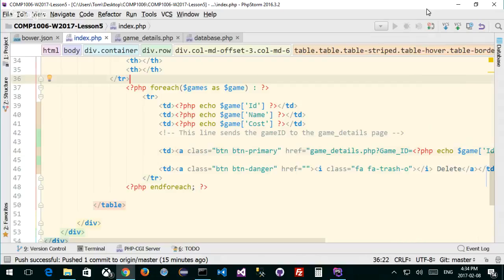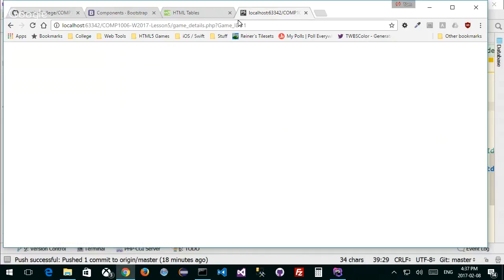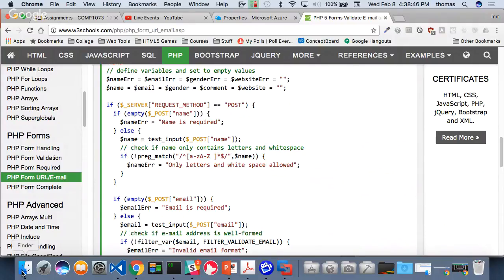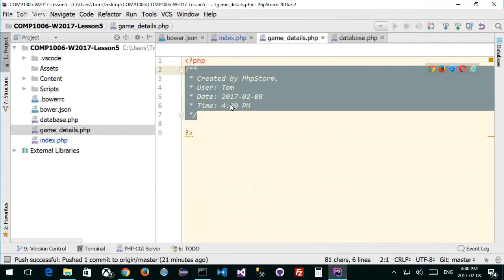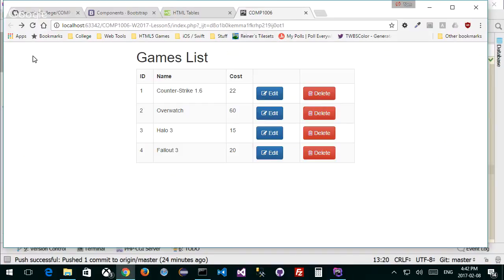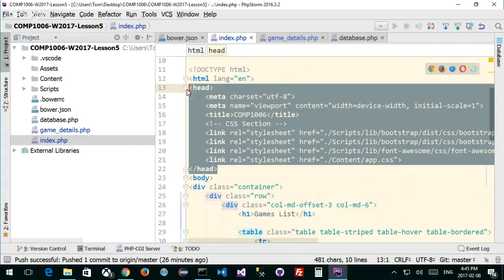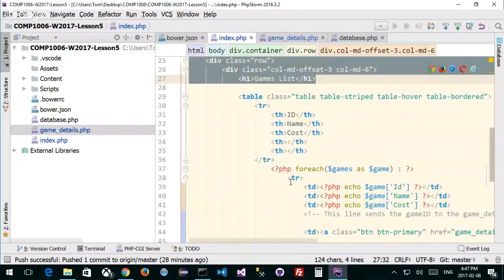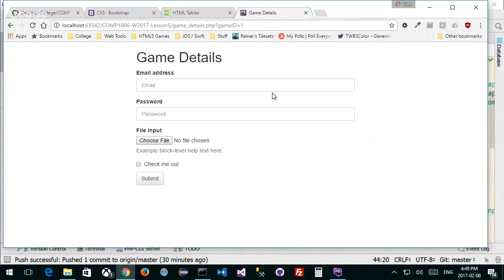COMP1006 - W2017 - Lesson 5 - Part 2 - Broadcast